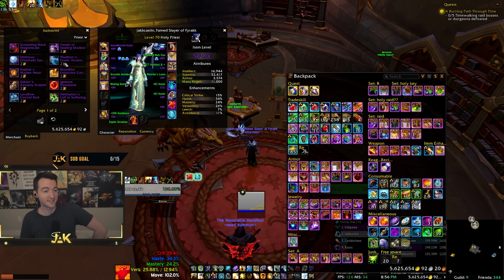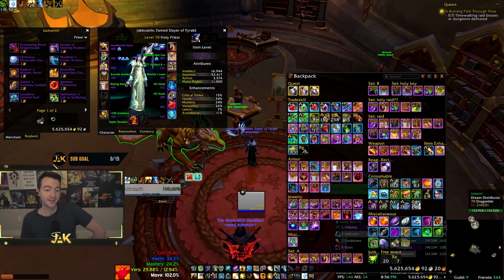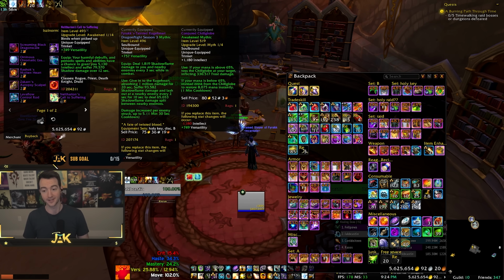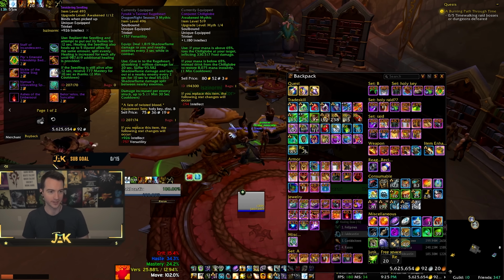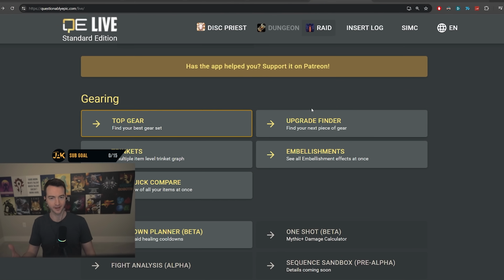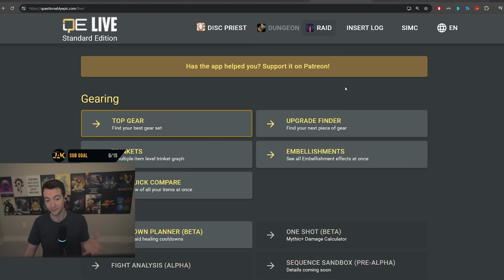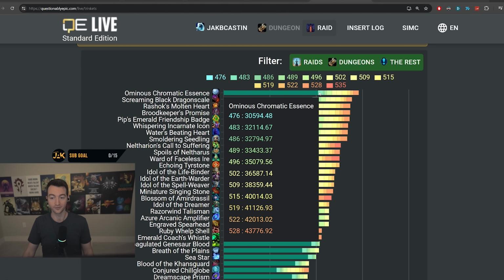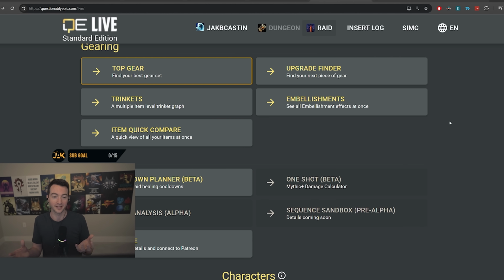Bullion and Crafting Guide for Holy/Discipline Priest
My recommendations for Bullion purchases and Dream Spark crafts for Holy and Discipline Priest for raids and mythic+.

Be sure to check out Q/E for your gearing needs!

00:00 Intro
00:20 Mythic+ (both)
4:38 Disc (Raid)
7:12 Holy (Raid)
8:22 Crafting
9:30 Questionably Epic Walkthru